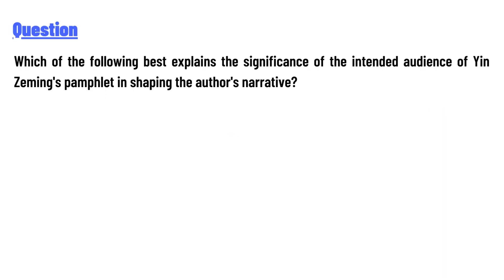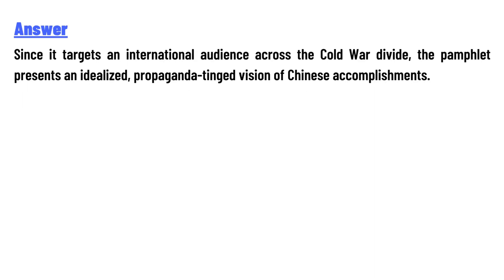Which of the following best explains the significance of the intended audience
Which of the following best explains the significance of the intended audience of Yin Zeming's pamphlet in shaping the author's narrative?